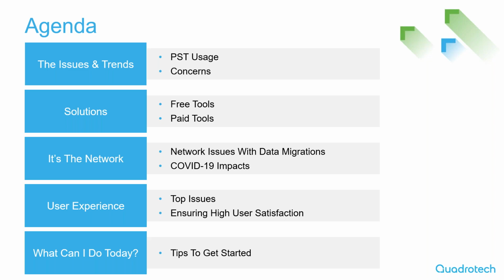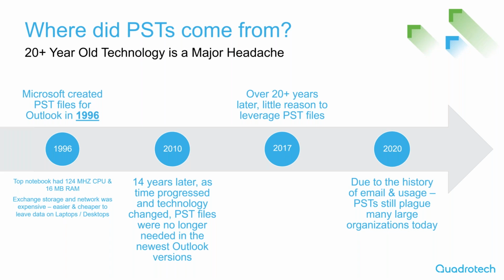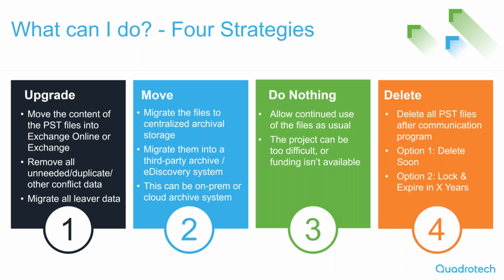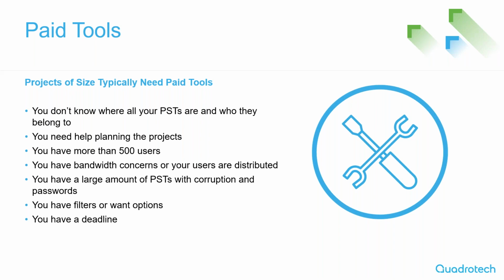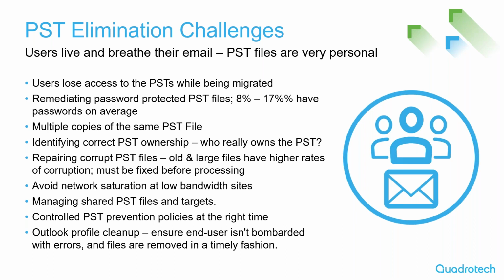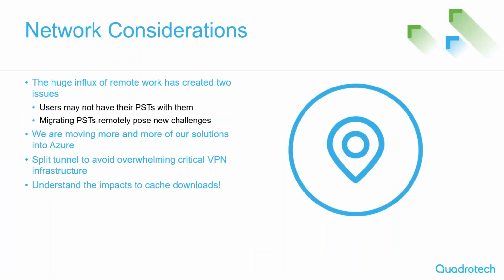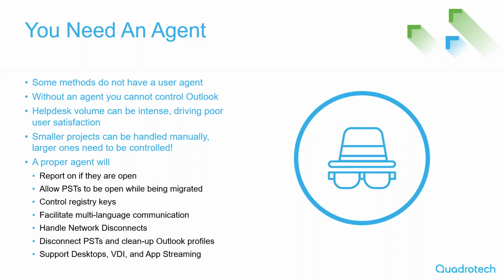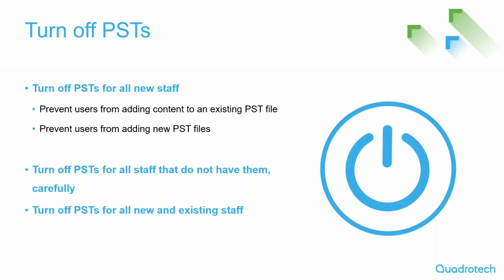Webinar: How to Move PST Files to Office 365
Due to their outdated format, and potential security issues, the need to move PST data to Office 365 and upgrade the user experience has never been greater.

During this webinar, we'll cover: How to locate all PST files on your network, what network and throughput considerations to plan for, and how to ensure a happy end-user experience, both during and post-PST migration.

This session will outline everything you need to know about PST files in the modern world, and how to move them to Exchange Online archiving or user mailboxes.